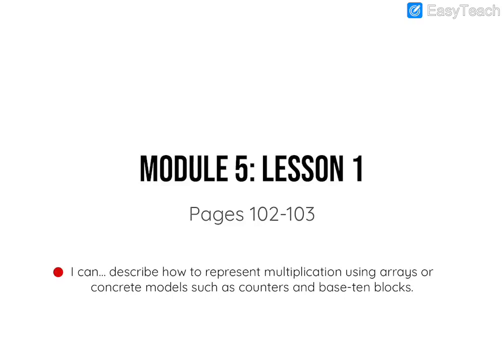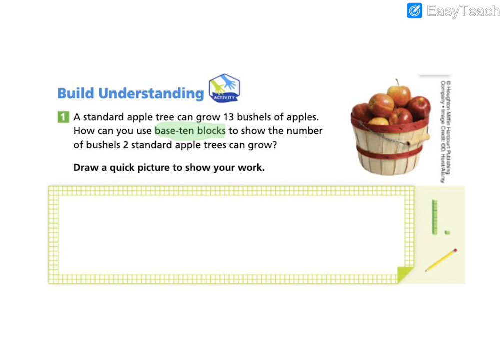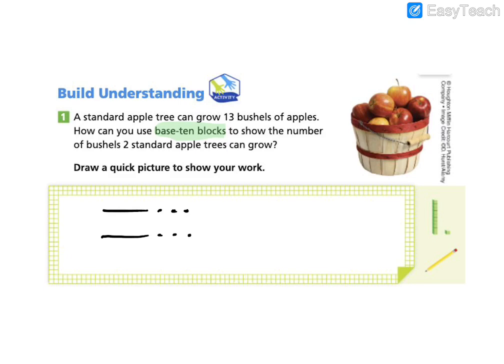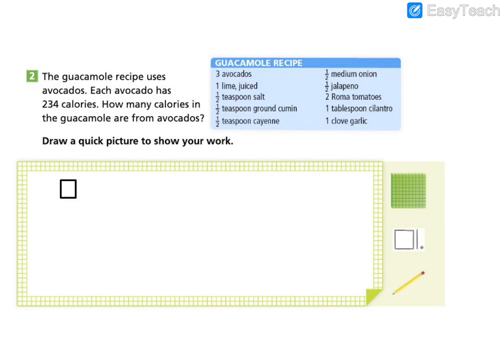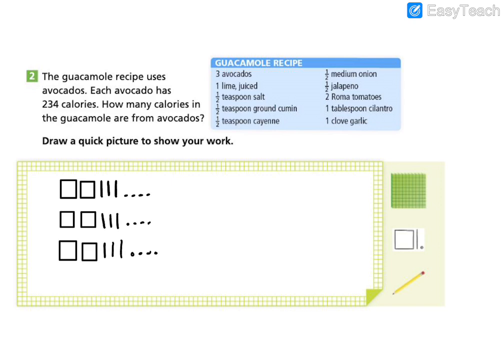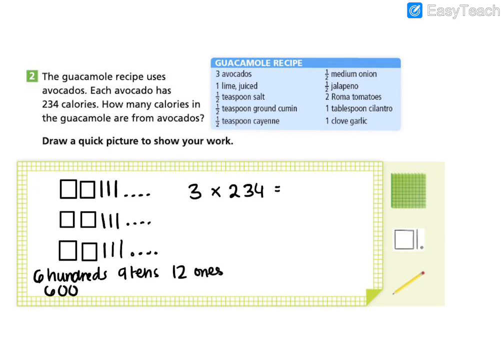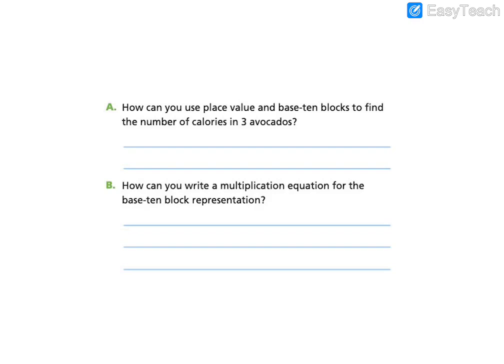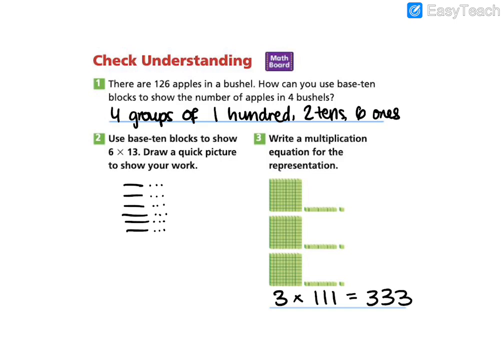Into Math 4th grade Lesson 5.1